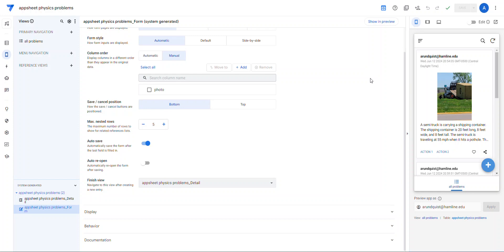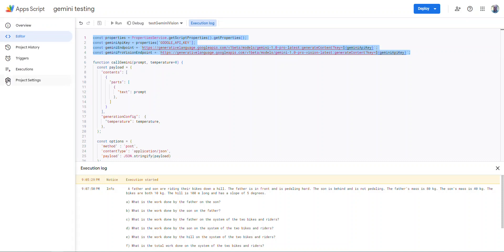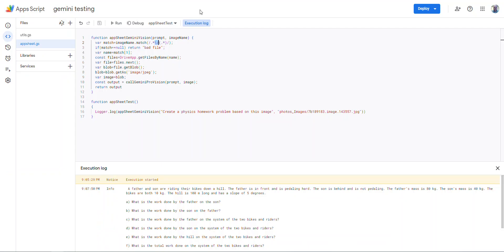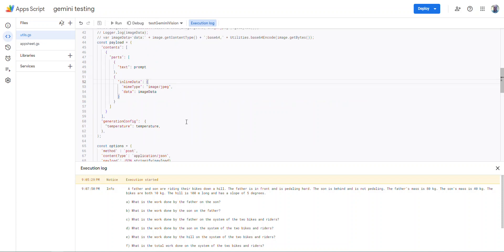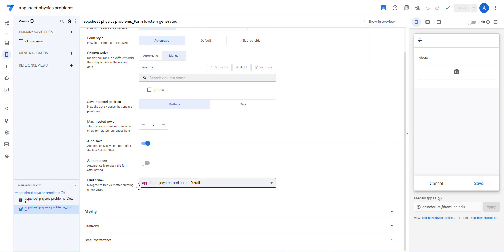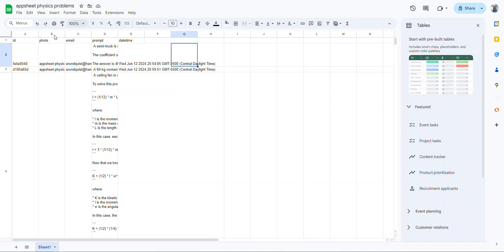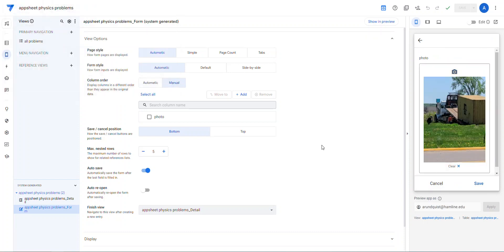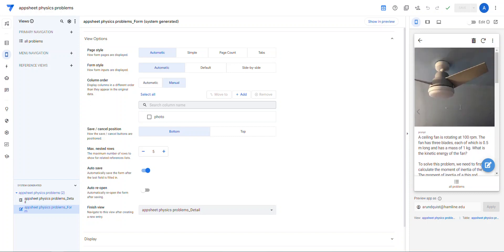appsheet physics problem generator using Google's Gemini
This is a proof of concept for myself showing how someone could take a picture and get a potential physics problem generated using Google's Gemini AI tool.